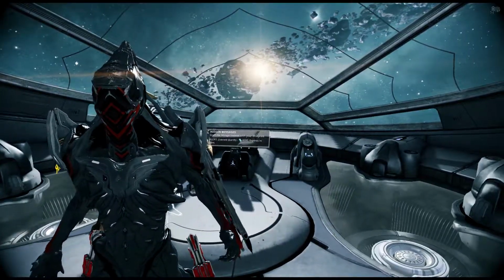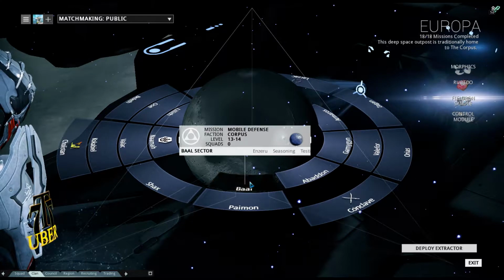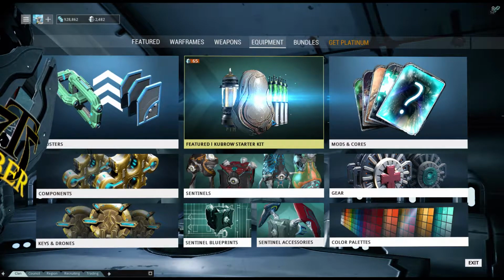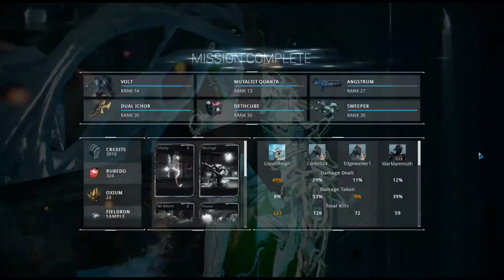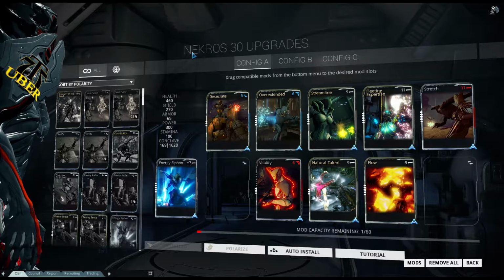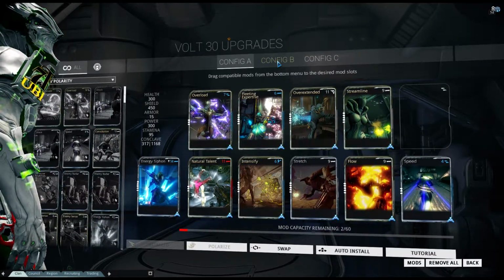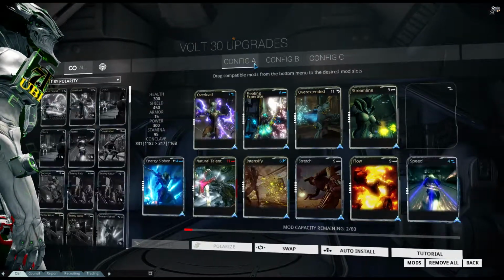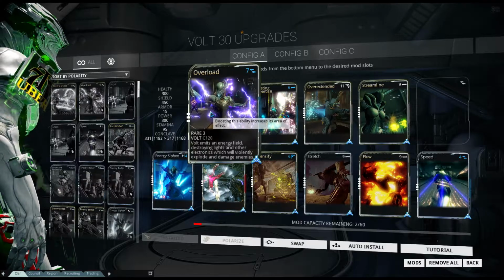Warframe: Oxium-Rubedo Quick Farm (Update 14+)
Updated Oxium farm. New Planet, New Mission.

Oxium= 20-140+ per run
Rubedo= 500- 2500+ per run